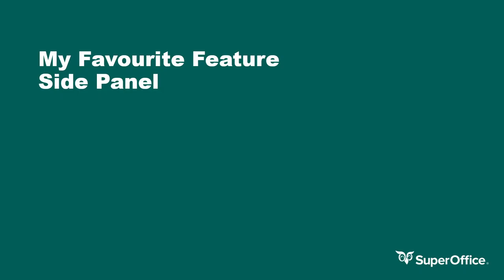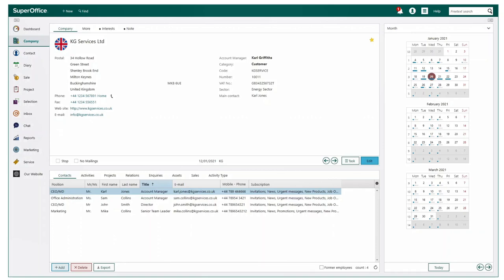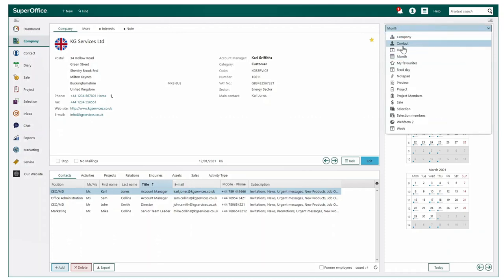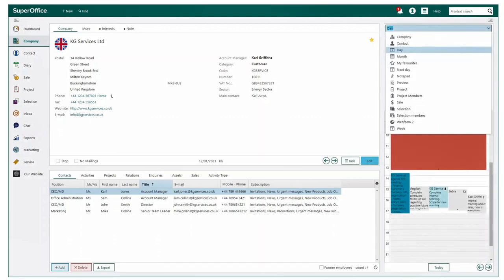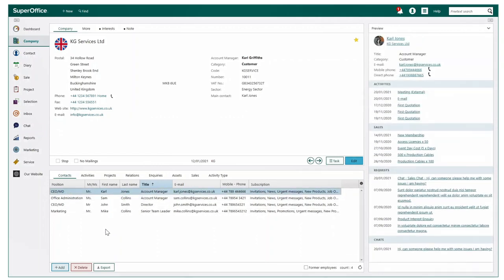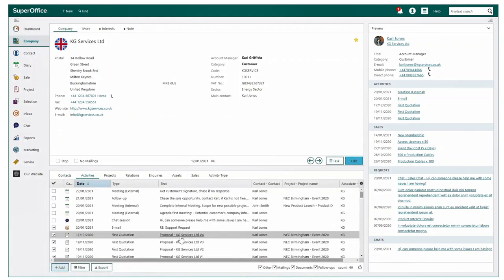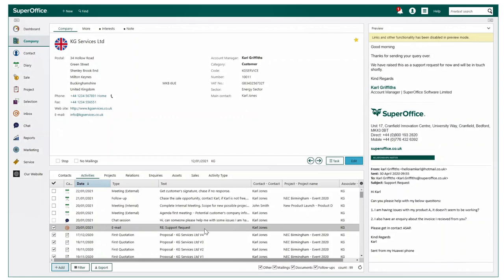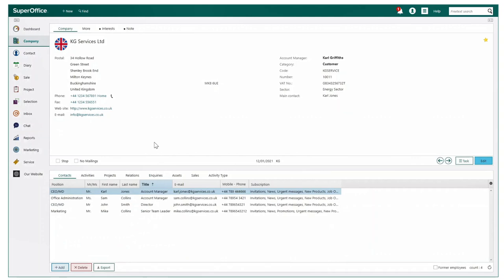The Side Panel – My favourite feature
In this short video, Karl Griffiths from SuperOffice, will inspire you with one of his favourite features.

We start with the new side panel, which will help you to become even more efficient, when tackling your day-to-day tasks within SuperOffice CRM.